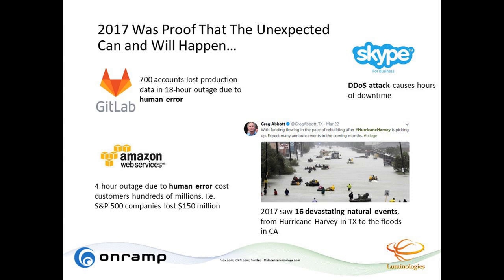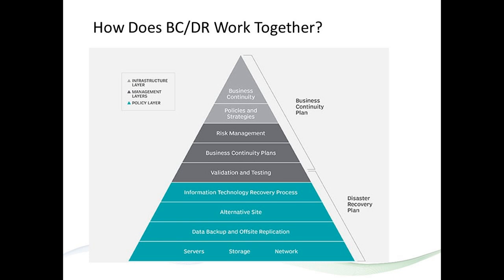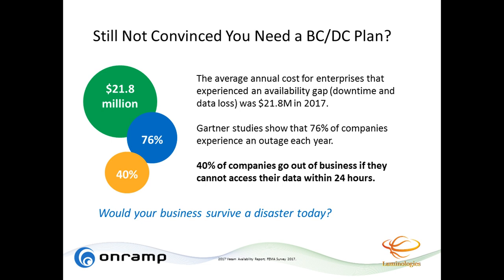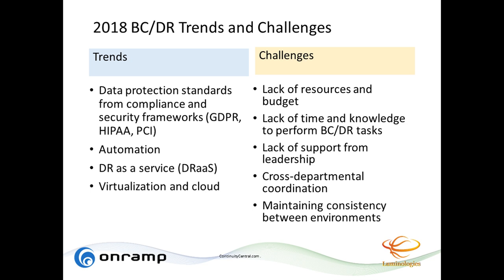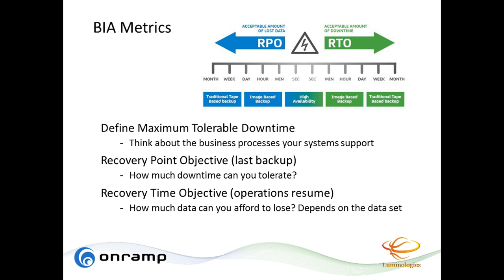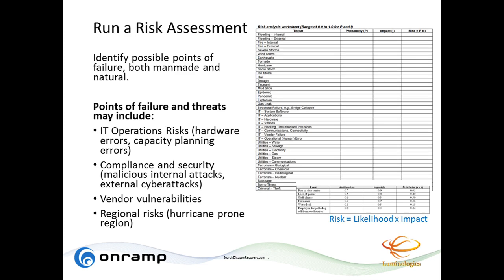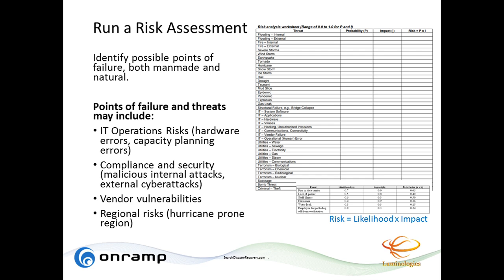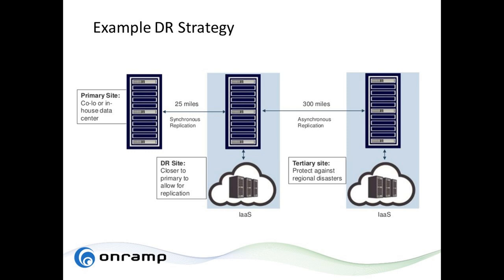How to Create an Effective Business Continuity and DR Plan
A business continuity plan provides detailed instructions on what your organization should do when disaster strikes—as a result of a natural occurrence or manmade crisis. Your best chance at detecting, containing and responding to a malicious attack or natural disaster is through a tested plan. OnRamp VP of Product, Toby Owen and Luminologies Consultant Samuel Golden lead the discussion on how to develop a comprehensive business continuity and disaster recovery plan.

Learning Objectives
How business continuity and DR work together
How to use a business impact assessment and risk assessment to prioritize your strategy
Approaches to disaster recovery and when they are suitable
How to create a DR runbook
How and when to test your plan
Best practices for crisis communication